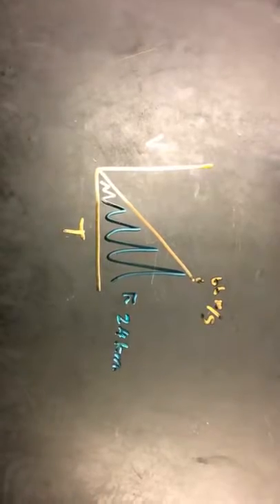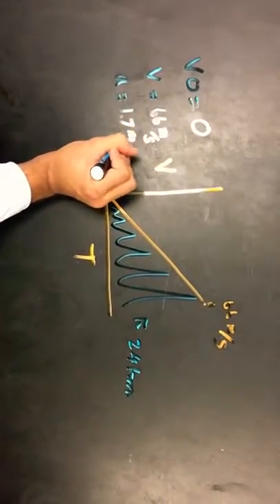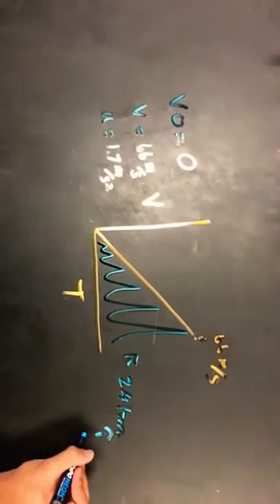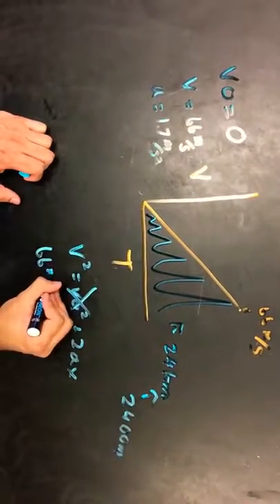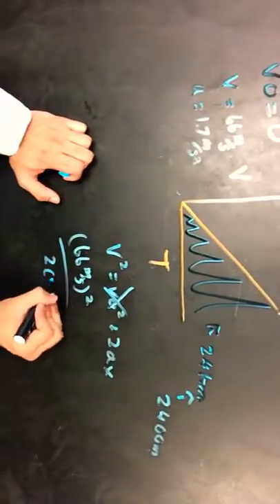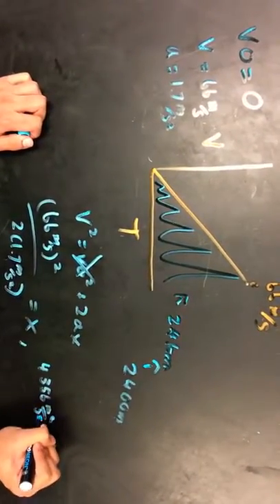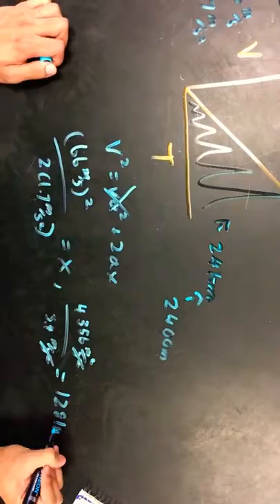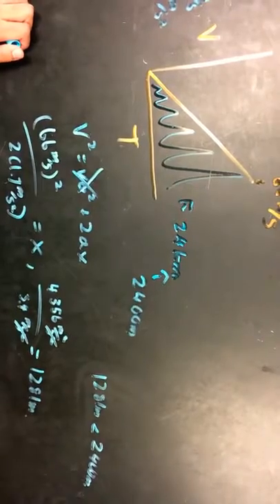AP Physics 1 Webassign Question 1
Young boys try to do physics